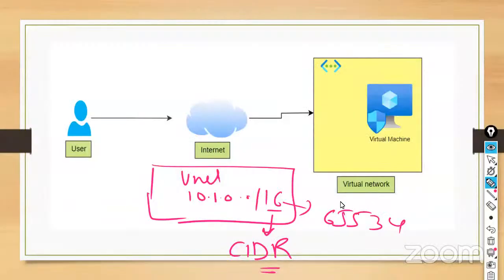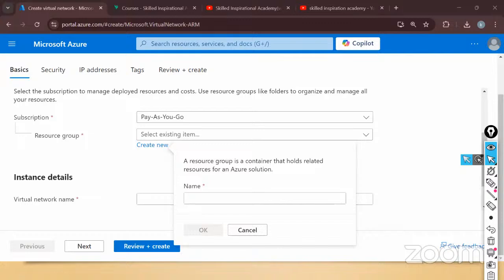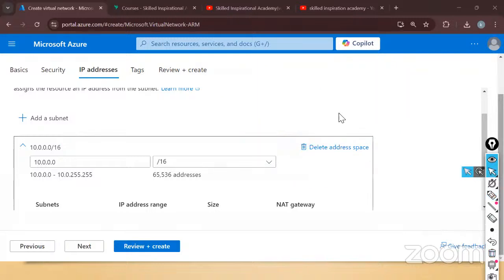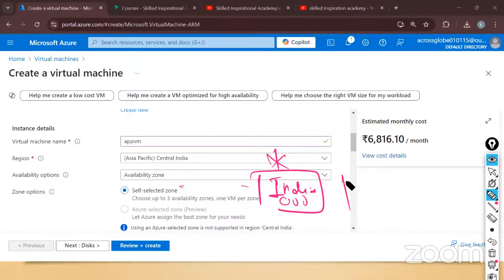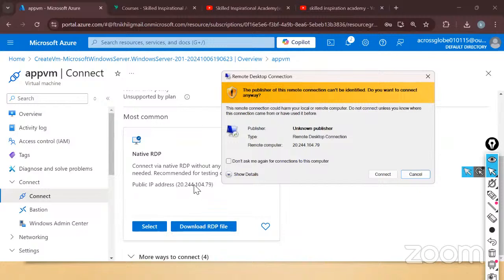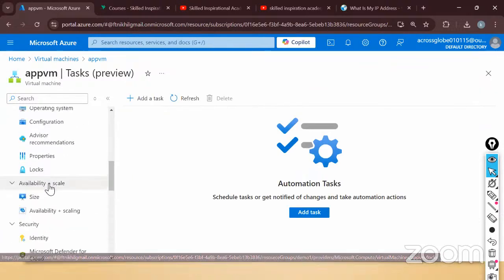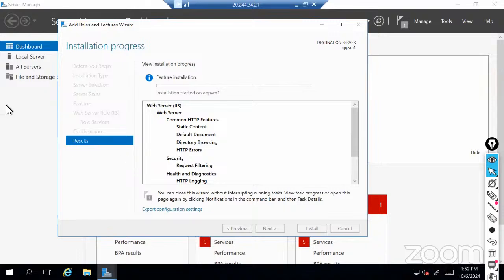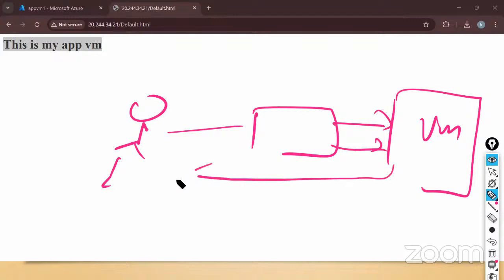Azure Network+Azure Security Free Demo for IT Professionals